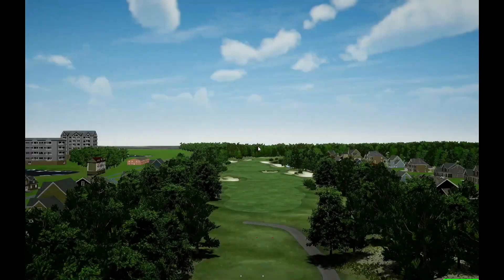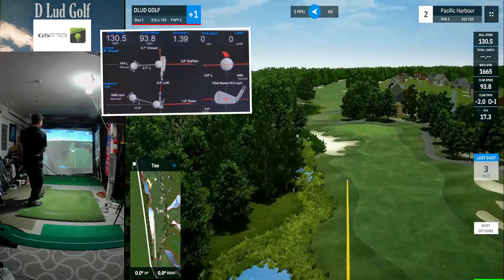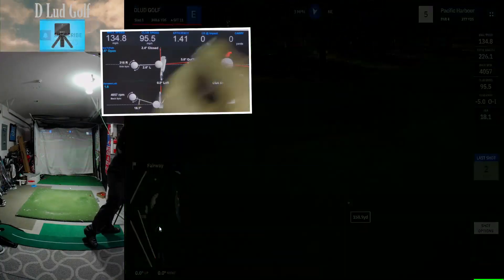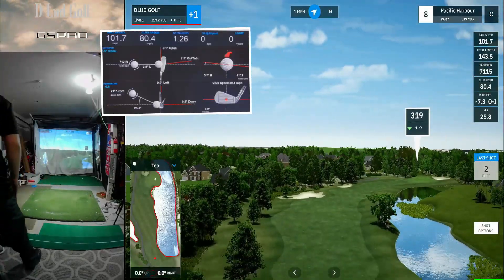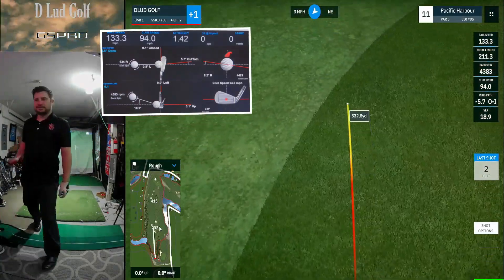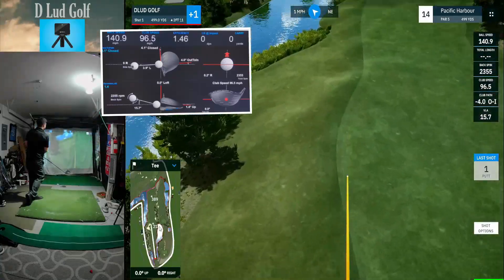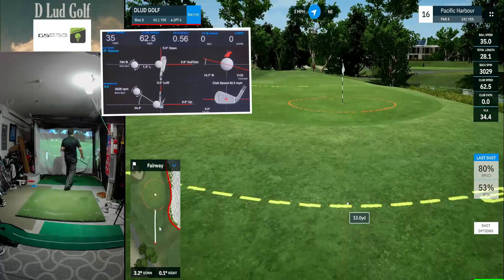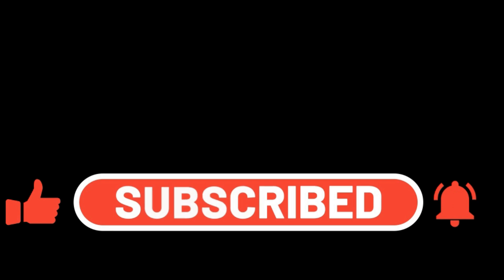Pacific Habour GSPRO @DLudGolf - Garmin Approach R10 Bluetooth Direct to PC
Still messing with the new interfaces, bluetooth and putting has been a trip to get and mess with.

My Bag:
DRIVER: PING G LS TEC 9* (SET TO 7.5) STIFF
3 WOOD: CALLAWAY ROGUE (2018) 3+ 13.5* STIFF
2 HYBRID: PING G25 17* REG
4 HYBRID: TITLEIST H1 21.5* REG
5-PW: TAYLORMADE ROCKETBLADEZ TOUR IRONS STIFF
56 DEGREE: TITLEIST VOLKEY SM3
60 DEGREE: CALLAWAY JAWS 60* 11 BOUNCE

2. Push the like button.
3. The golf sim and GSPRO/Garmin community is growing everyday and participation is recommended.
4. Buy some Indoor Golf Tees.  I have tees that are 1 year old and still have not deformed, cracked, or shattered while staying in a garage.